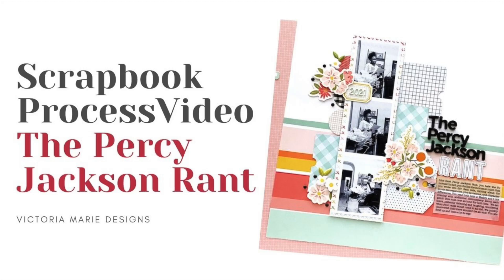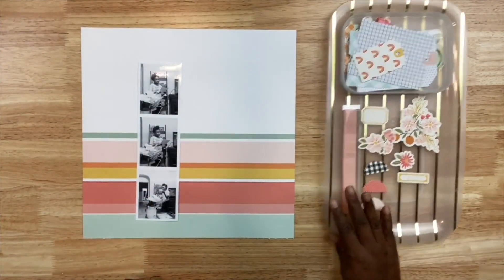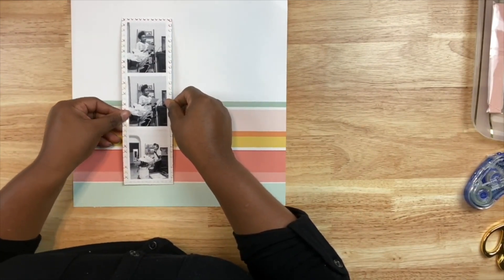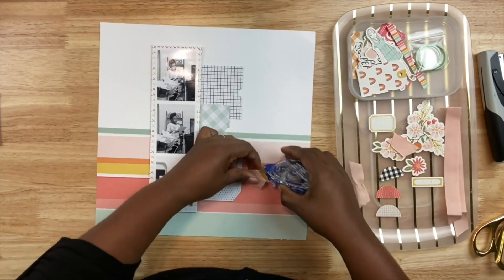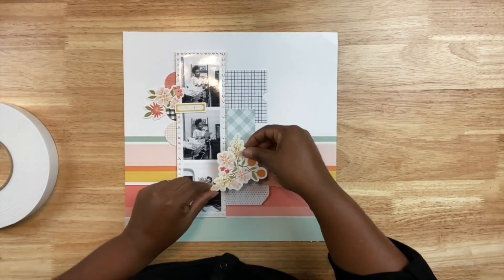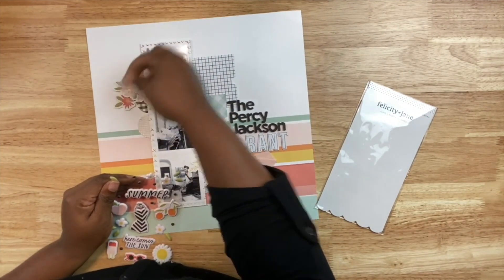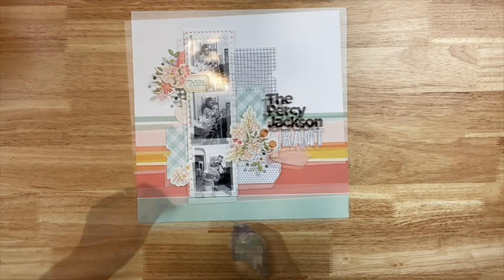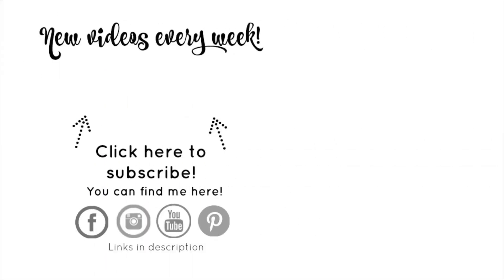Patreon Preview! Exclusive Scrapbook Process Video: The Percy Jackson Rant!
Hello and welcome to the Victoria Marie YouTube Channel! Did you know that I have an exclusive membership community on Patreon that features awesome exclusive video content, scrapbook sketches, Live Zoom Creative Workshops and more?

Today, I am sharing a preview of one of my exclusive Patreon process videos from September 2021 called The Percy Jackson Rant.  I appreciate your continued support of Victoria Marie Designs!